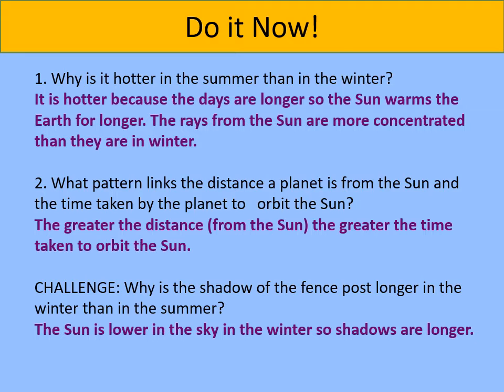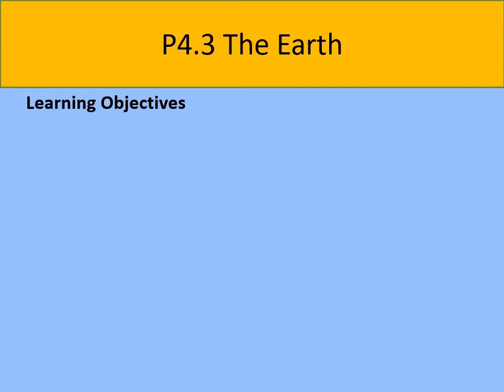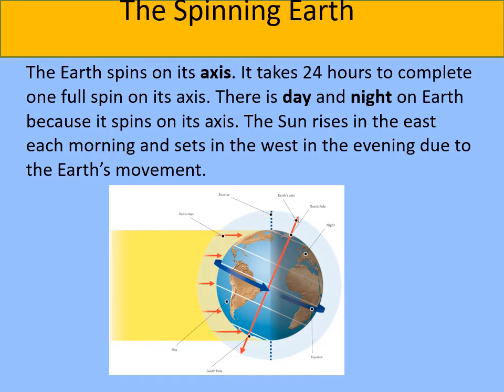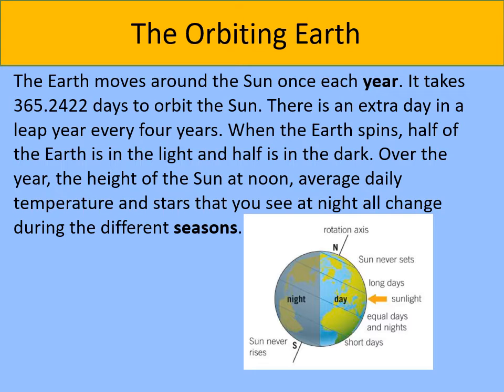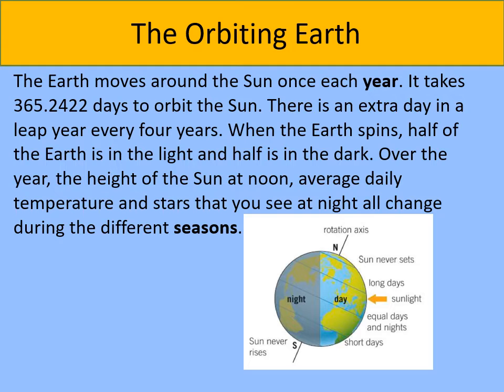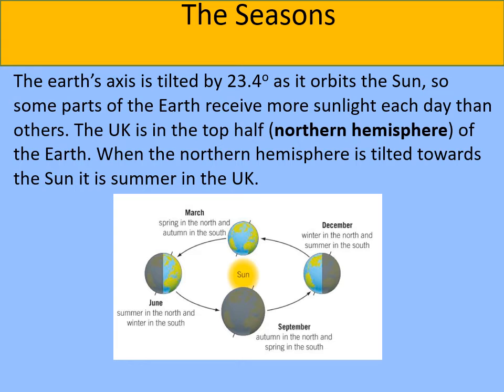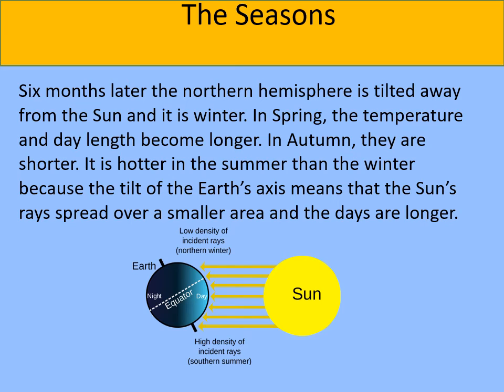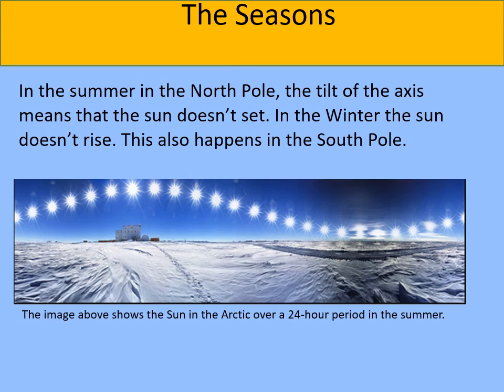YEAR 7 P4.3 THE EARTH VIDEO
This presentation aims to explain the motion of the Sun, stars and Moon across the sky and in particular, why seasonal changes occur.